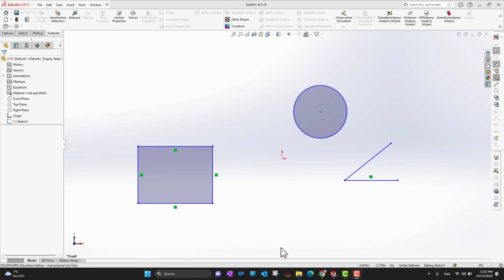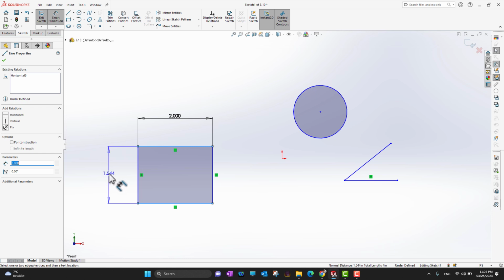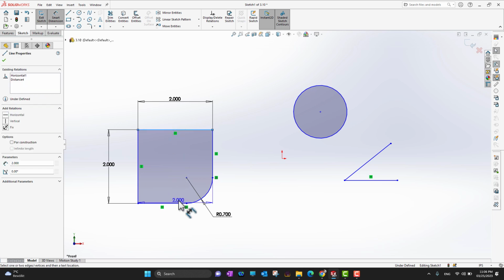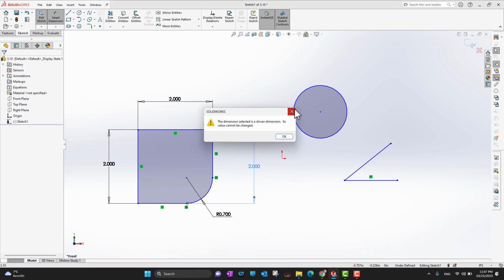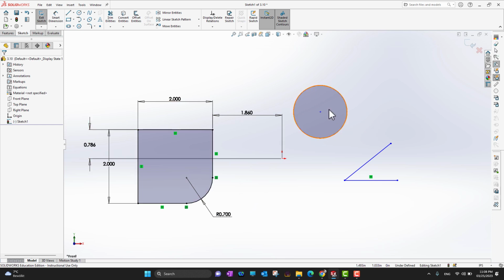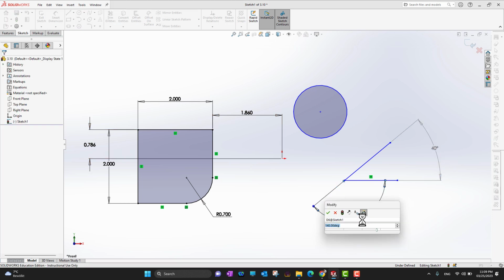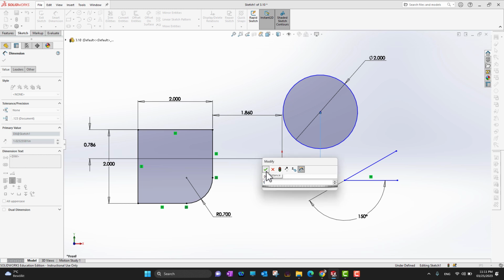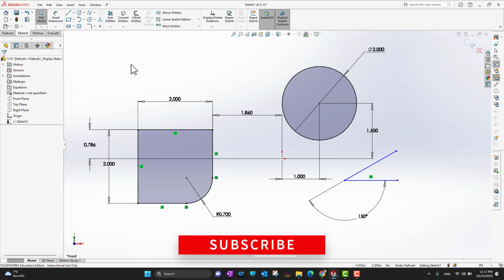How to use Smart Dimension Tool in SolidWorks - Solidworks Beginner's Tutorial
In this SolidWorks tutorial, you will learn how to use the Smart Dimension tool to quickly and accurately add dimensions to your 3D models.

Step 1: Open SolidWorks and create a new part or open an existing one.

Step 2: Select the Smart Dimension tool from the Dimension toolbar, or use the keyboard shortcut "D" and then "S".

Step 3: Click on the edges, lines, or points that you want to dimension. The Smart Dimension tool will automatically detect the closest geometry and add the dimension.

Step 4: To customize the dimension, double-click on it and adjust the value, precision, or tolerance as needed.

Step 5: You can also use the Smart Dimension tool to add angles, radii, and other types of dimensions. Simply select the appropriate option from the Dimension toolbar and click on the relevant geometry.

Step 6: Finally, you can use the Smart Dimension tool to create relations between dimensions, such as equal, parallel, or perpendicular. These relations will help you maintain the design intent and make changes to the model more easily.

With these simple steps, you can master the Smart Dimension tool in SolidWorks and improve your productivity as a 3D designer. Don't forget to practice and experiment with different scenarios to become more proficient with this powerful tool.